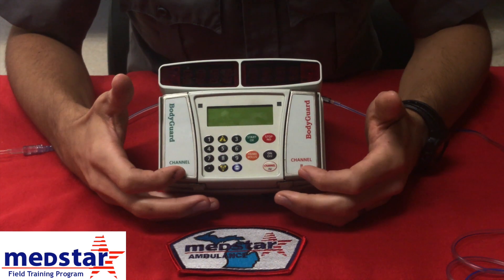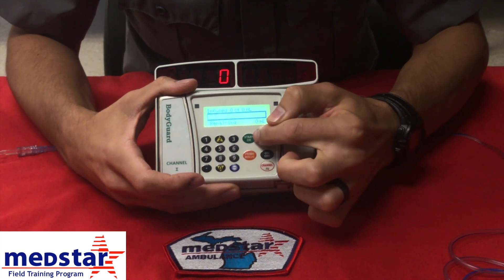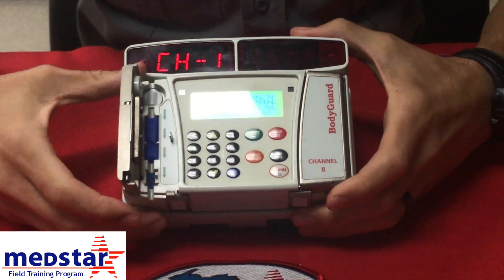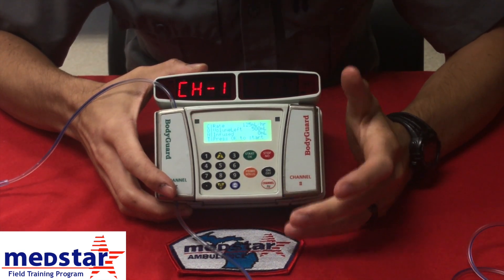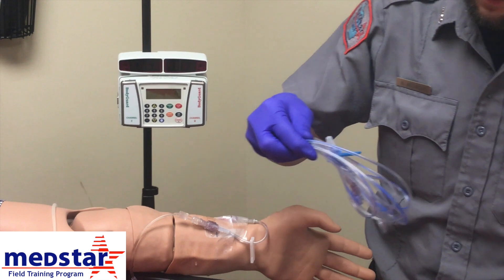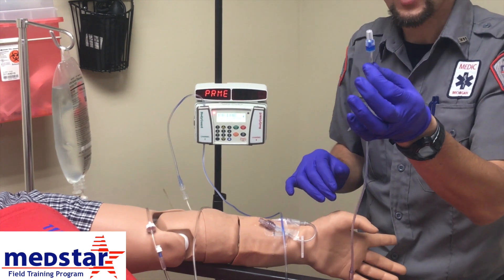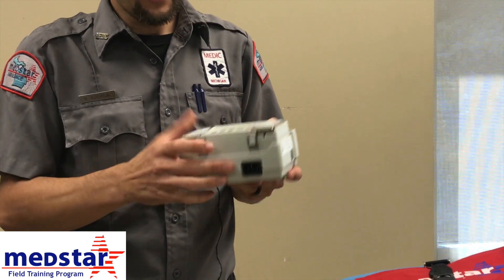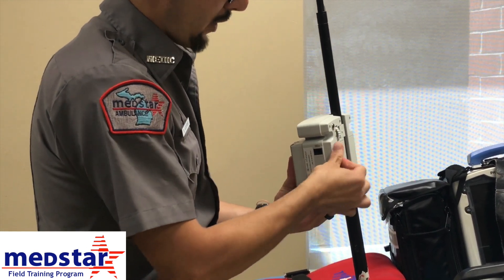Bodyguard Pump Operation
This video explains how to operate the  Bodyguard IV Pump.